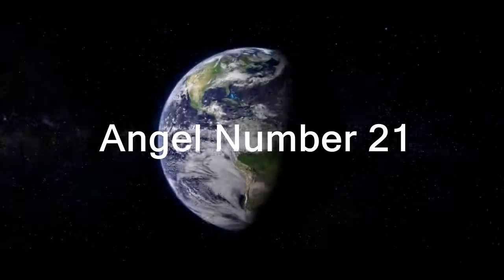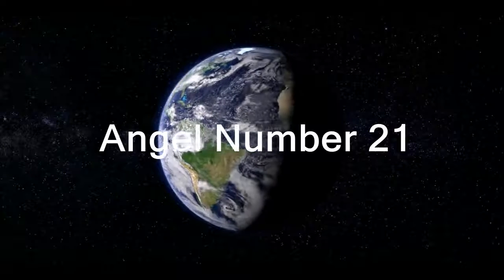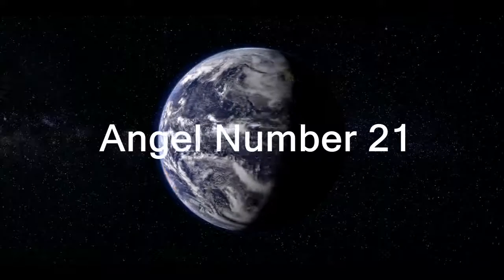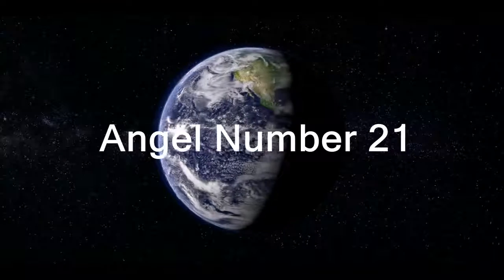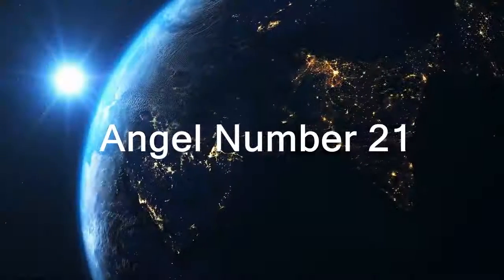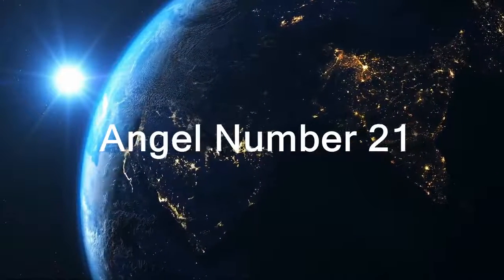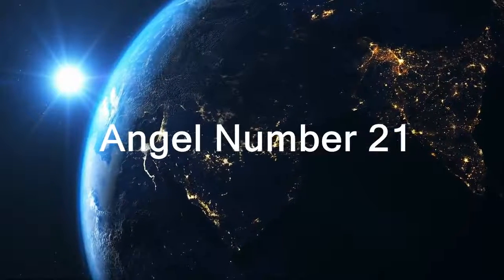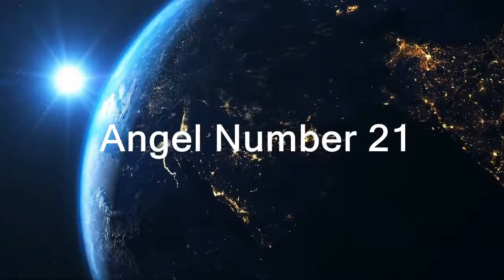Angel Number 21 | Meaning Of Angel Number 21 | Universe Message | Angel Guidance | 1111 Universe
Angel Number 5:- In This Video We Decode Angel Number 5
I Hope You Like This Information About This Angel Number.
Universe Blessed You Always.
Track - Deep Inside
Artist - Soul Music
Listen To This Music On Online Platforms-